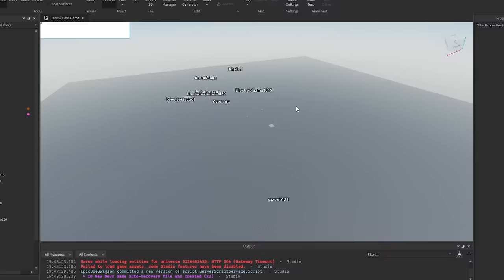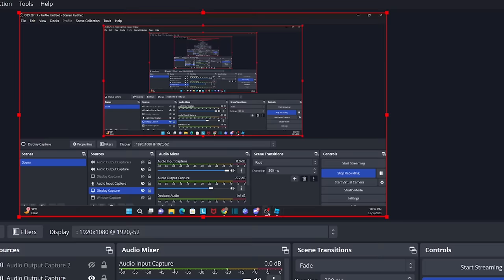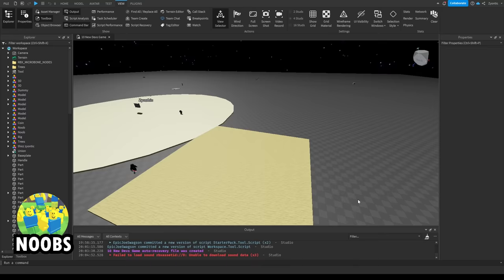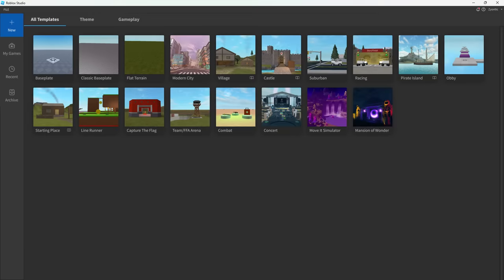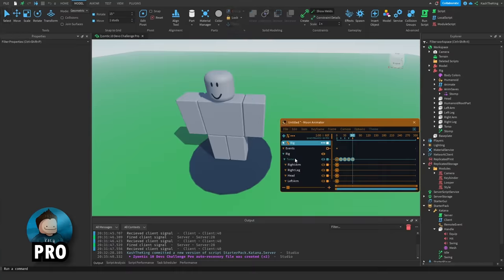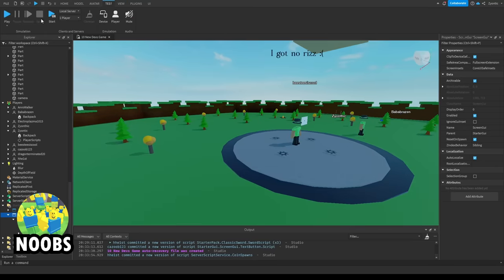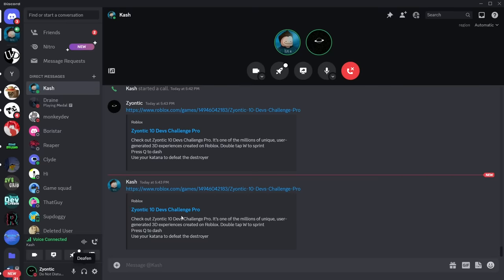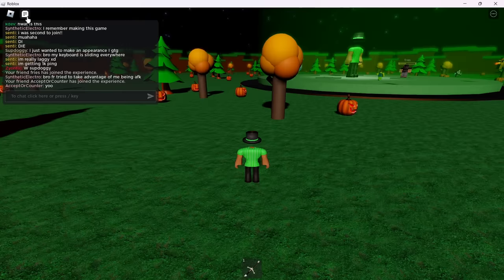1 PRO Developer VS 10 NOOB Developers Make a Roblox GAME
In this video 1 experienced Roblox game developer challenges 10 new developers to see who can make the best game in one hour. This is a funny entertaining and motivating video for Roblox players and developers.

Big TY to @KashTheKingYT , Thank you!